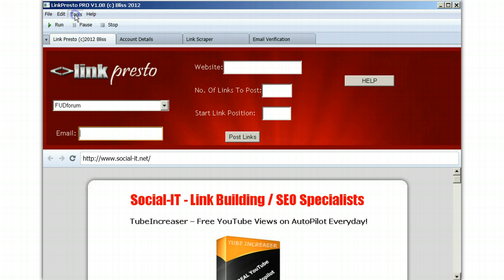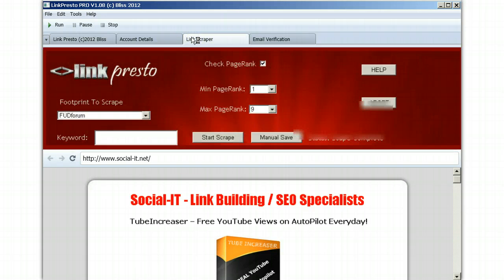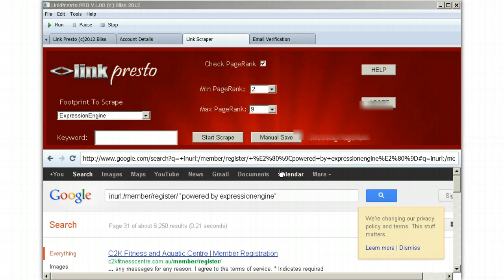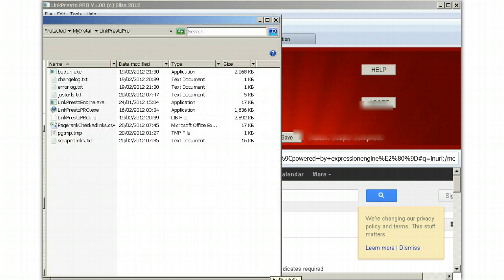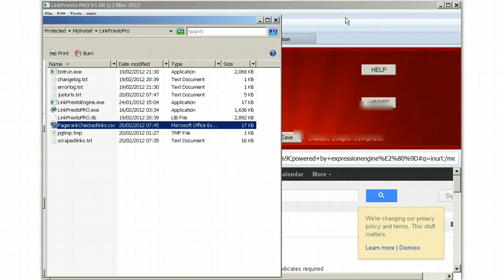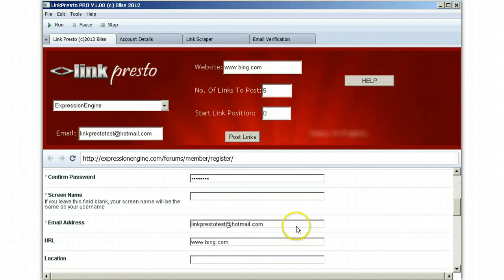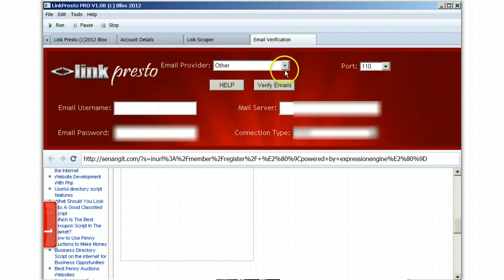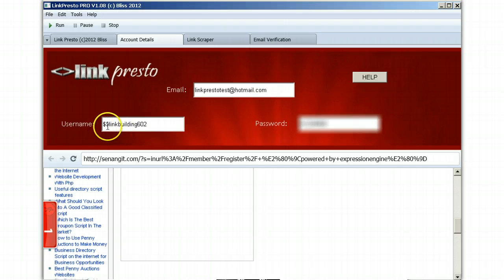Easy High PR One Way Links - Link Presto PRO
Easy One Way High PR Links - LinkPresto PRO